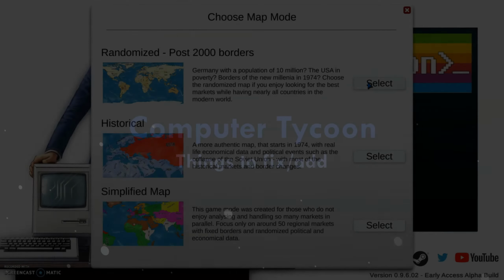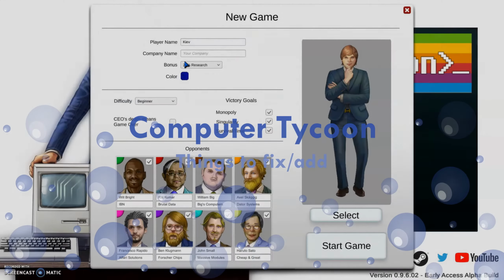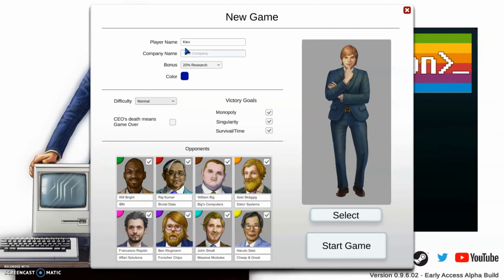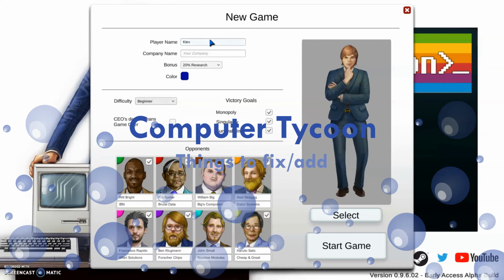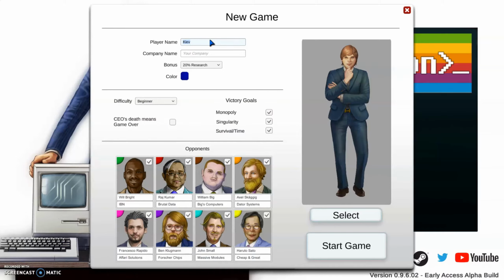Computer Tycoon: Stuff to fix/add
I will be showing you some bugs and stuff I'd like Progorion to add! Computer Tycoon is a great game, so hopefully you support the developer by buying the game on Steam! (I am not sponsored).